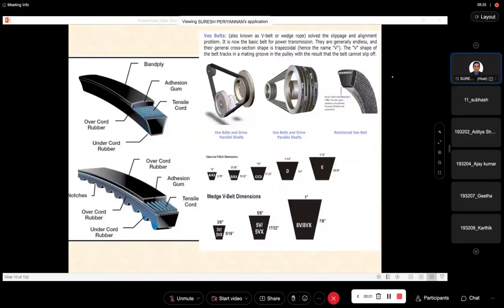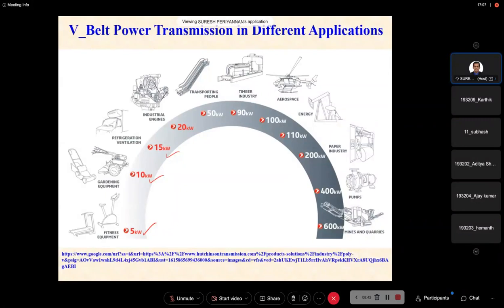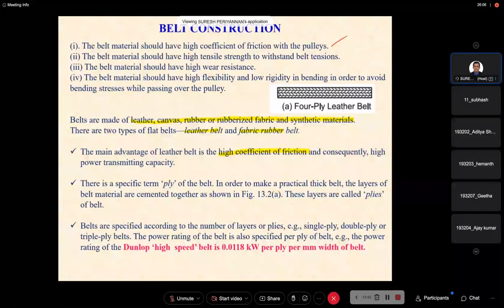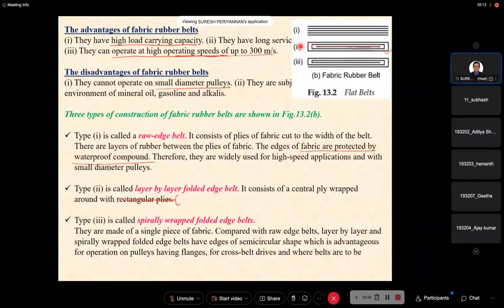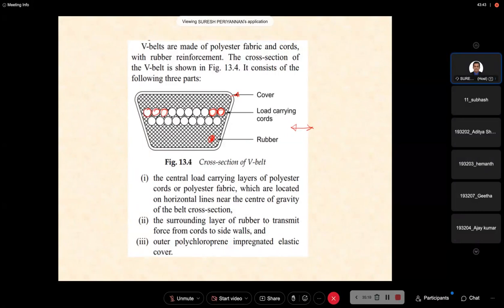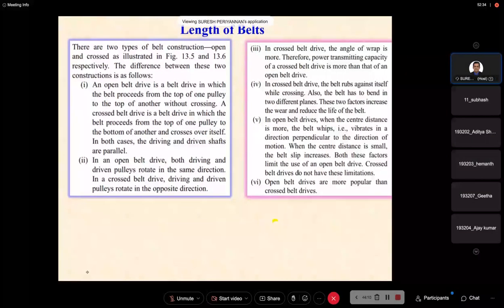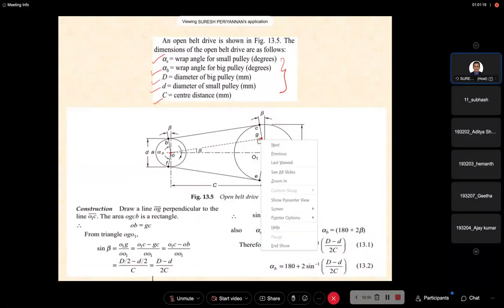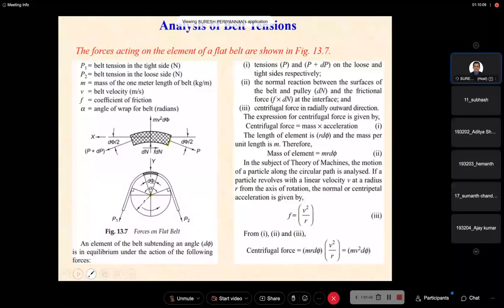DTE Class 4th March